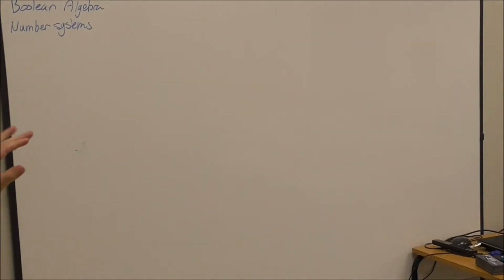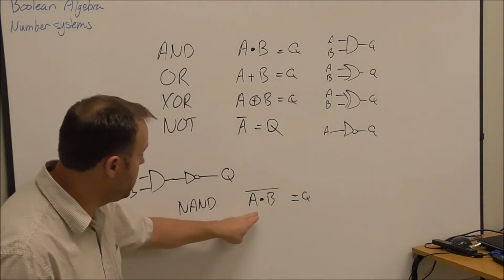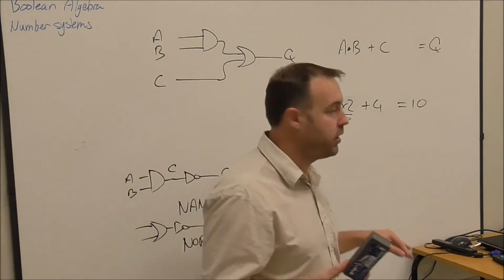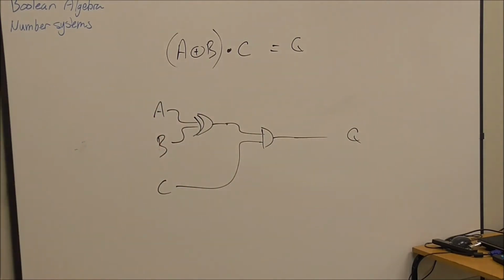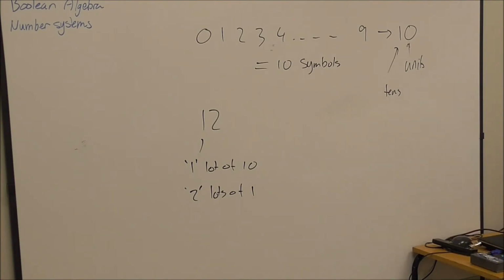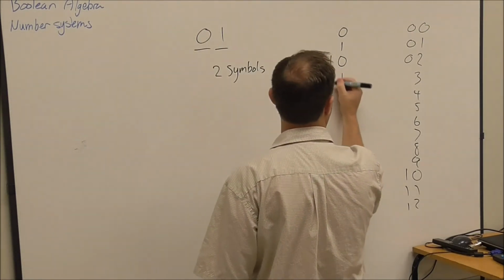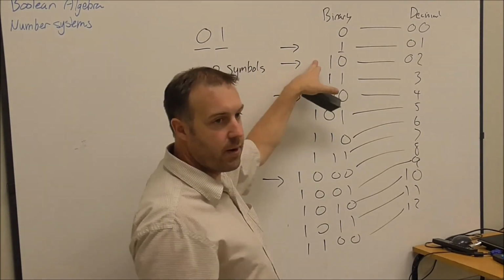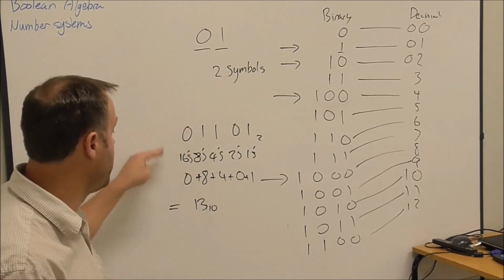Boolean Algebra and number systems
In the first part of this video I cover the Boolean operators,and how they can be connected together and converted to a circuit diagram.
In the second part of this video (A13:00) I cover the basis of the number systems used in electronics (decimal, binary, hexadecimal, octal)